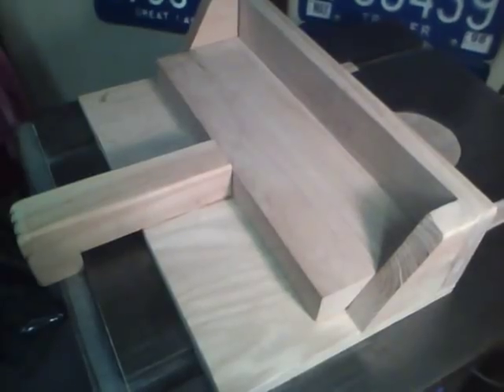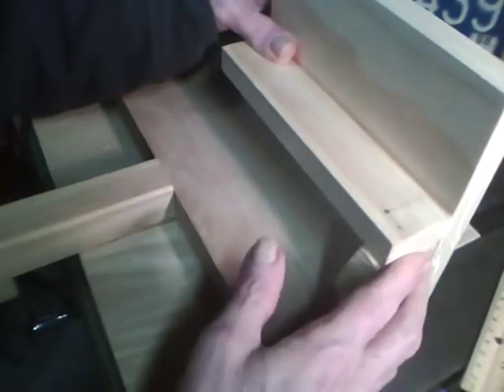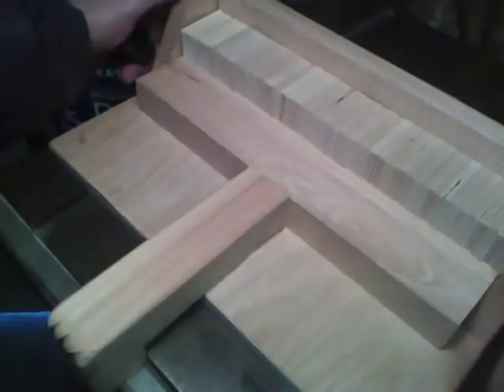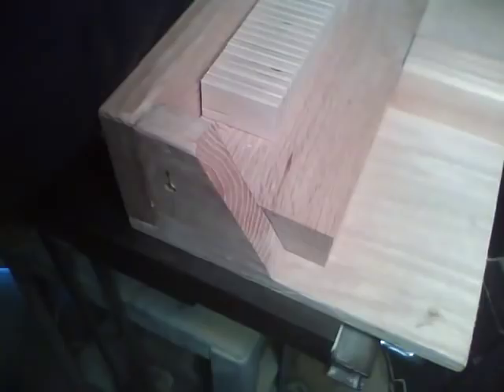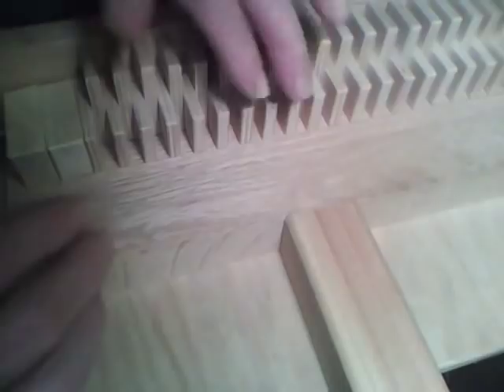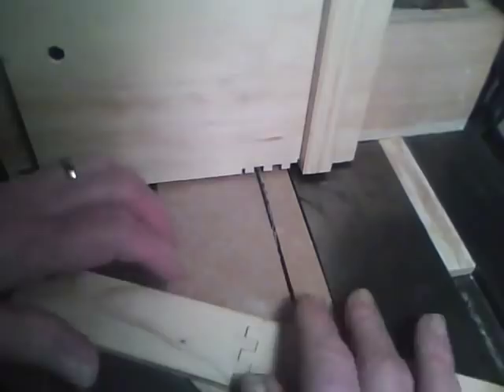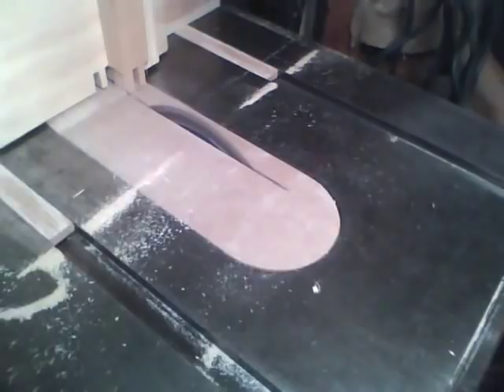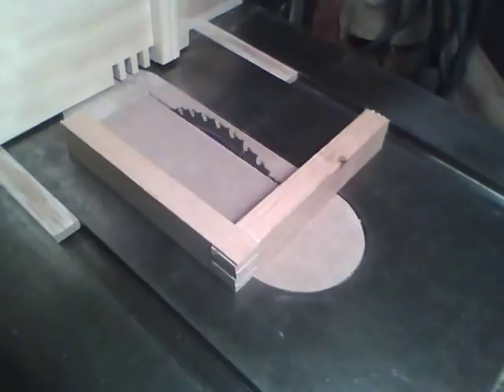My Single Blade Box Joint Jig Build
My build of a Single Blade Box (Finger) Joint Jig, by:  Mario Cappellano - TheWoodfather.